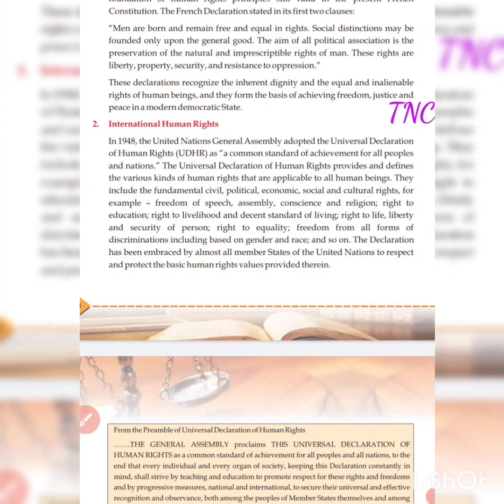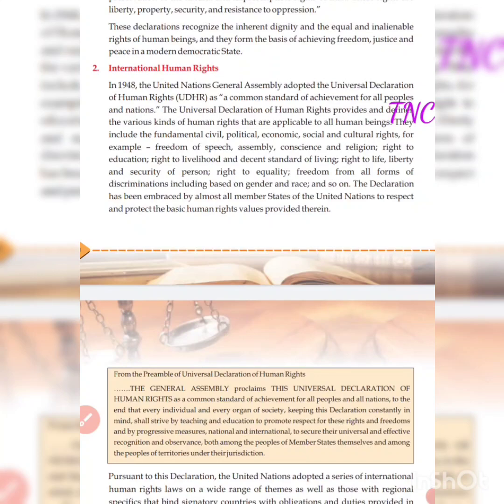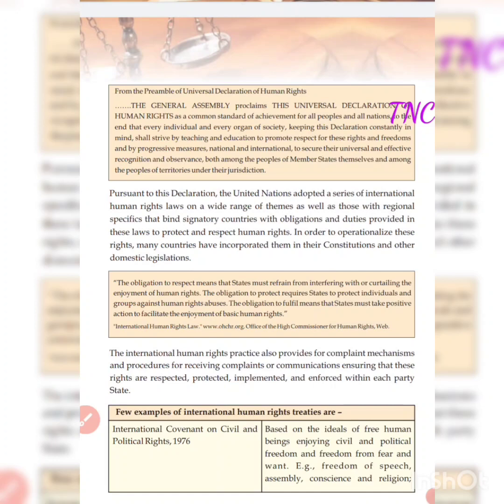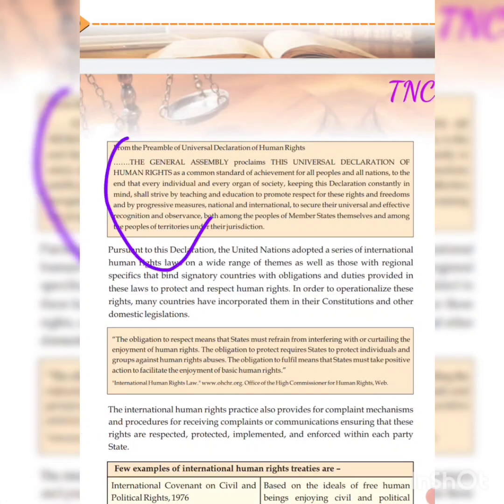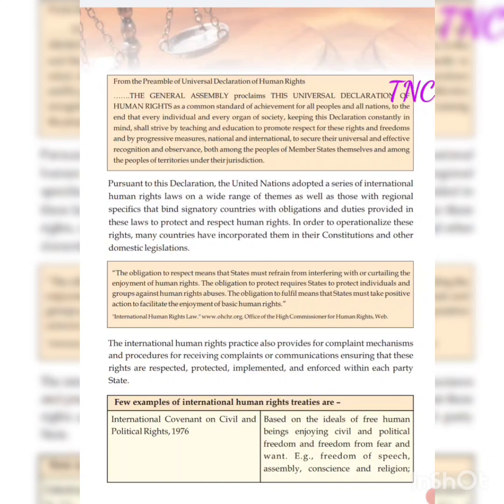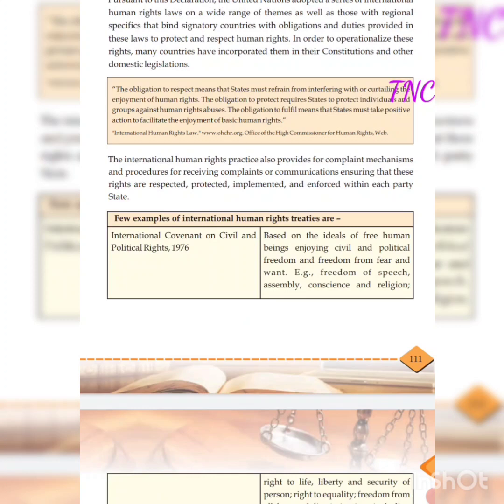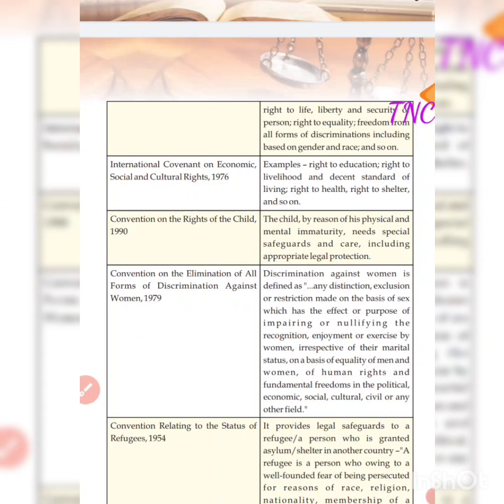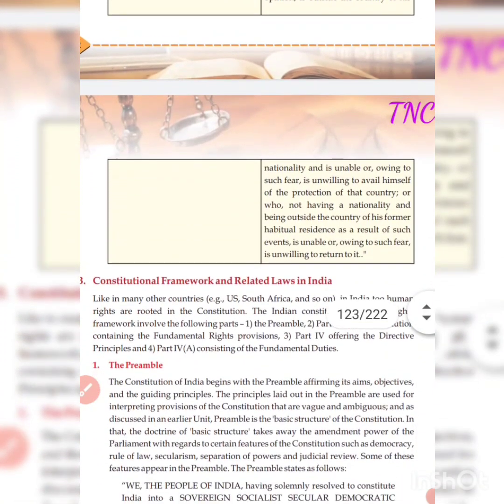Class 12 Legal | Unit 4 PART III